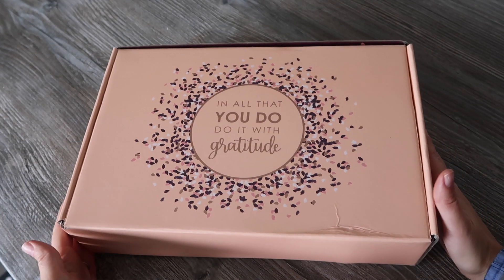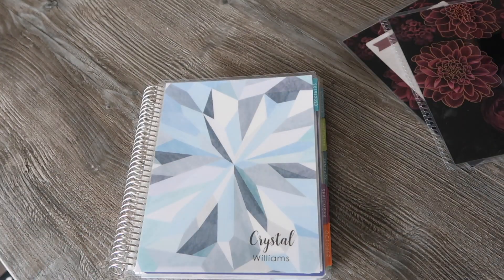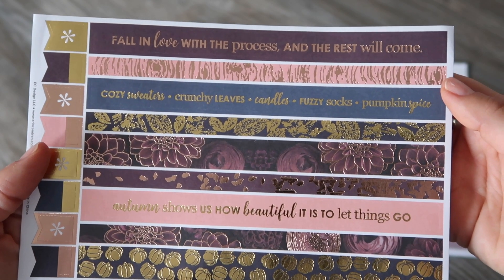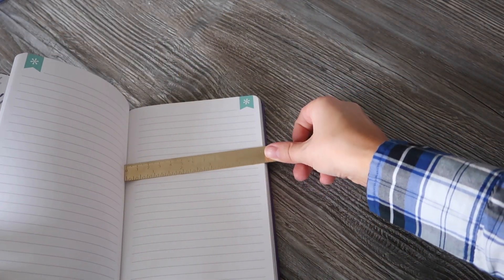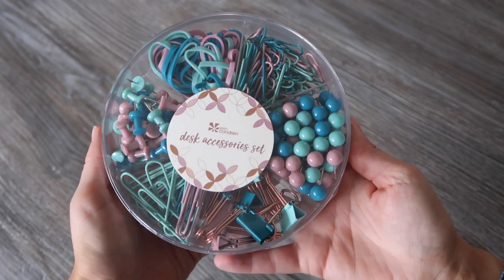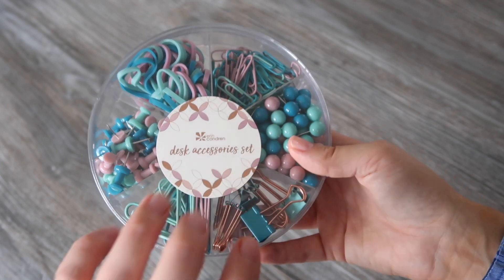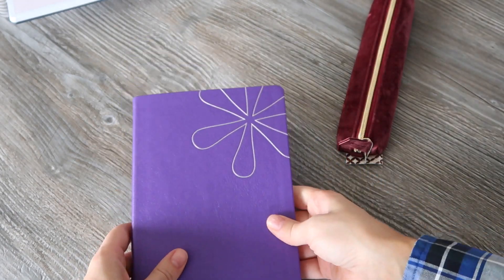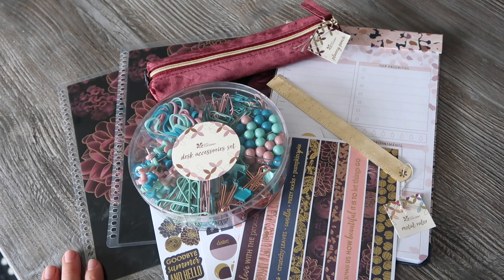Erin Condren Seasonal Surprise Box Fall 2019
📚Info on the order contents & how to get money off your order below 💸

➡️ Loads more planner & plan with me videos can be found on my channel 🎬